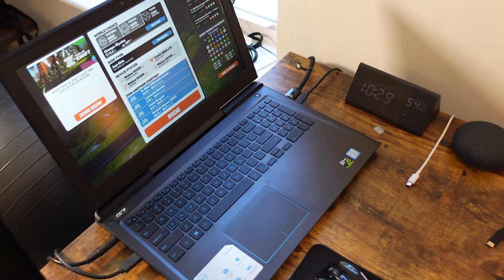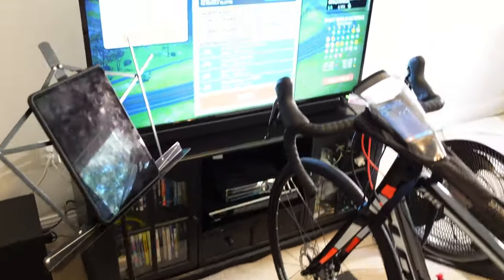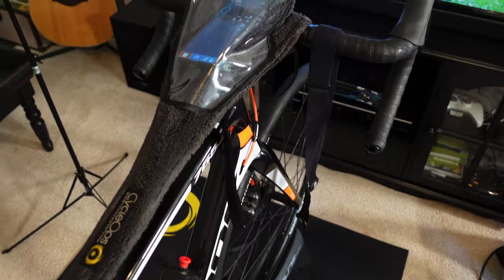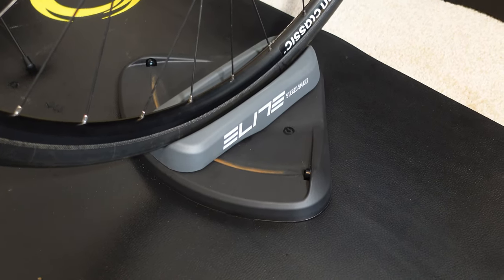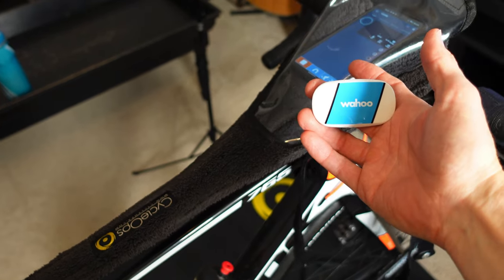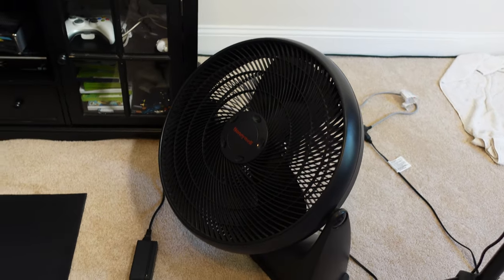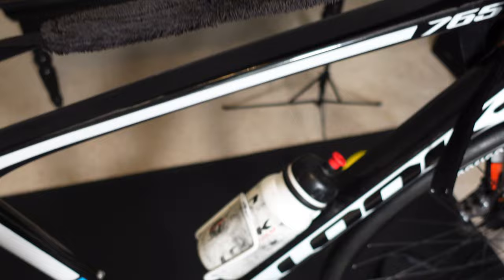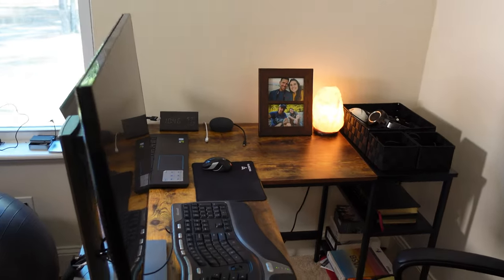My Zwift Setup for 2021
I've finally got my Zwift setup dialed in. This is the setup I'll be using in 2021.

Here's the video of my setup that I started with over 2 years ago:

Links to product shown in this video:
Wahoo TICKR heart rate monitor

Saris CycleOps mat

Honeywell HT-908 TurboForce fan

XINCA 30ft HDMI cable

RockBros Bicycle Trainer Sweat Net (not the one shown in this video but similar and cheaper)

Music stand (for iPad)